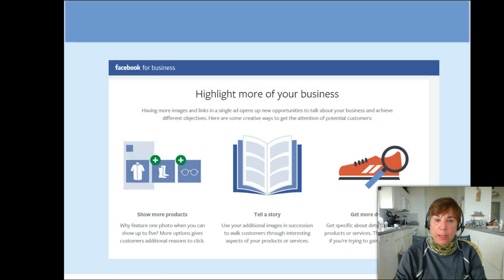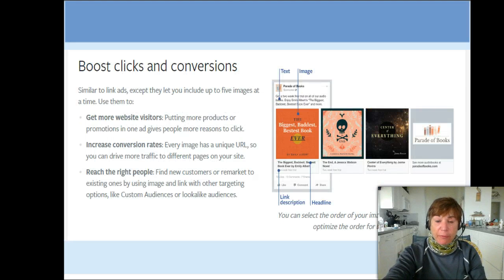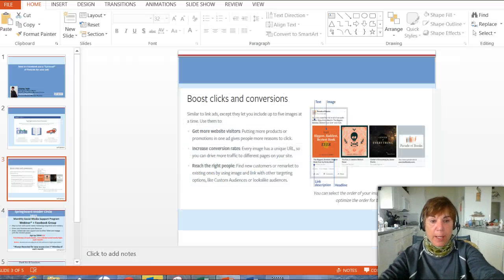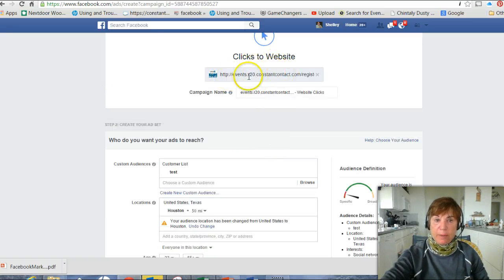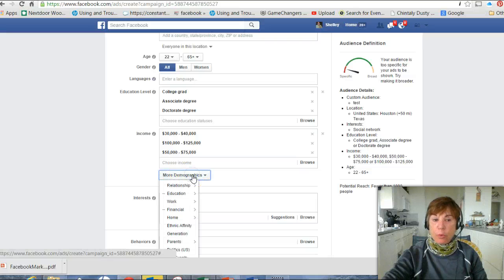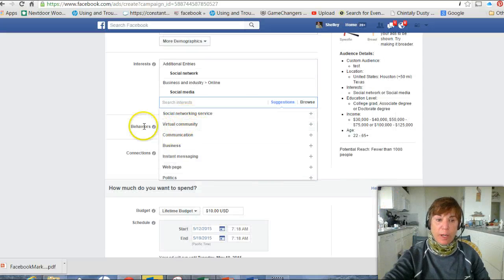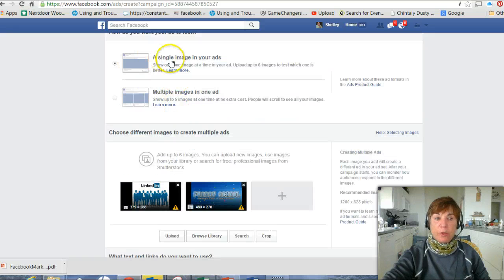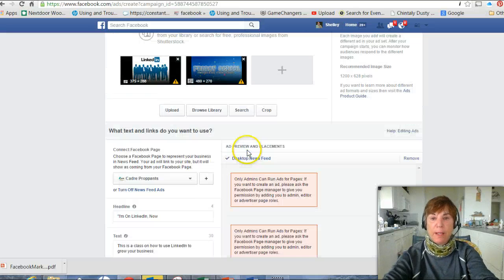Facebook's New Carousel for Ads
Now you can add up to 6 images for one ad on Facebook. Watch to learn how.